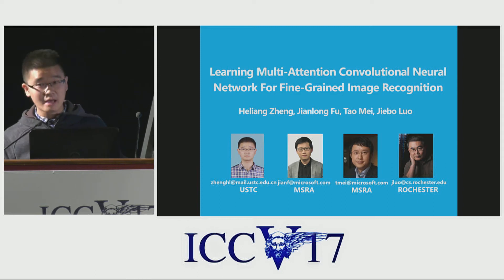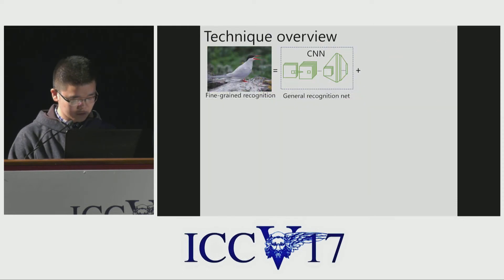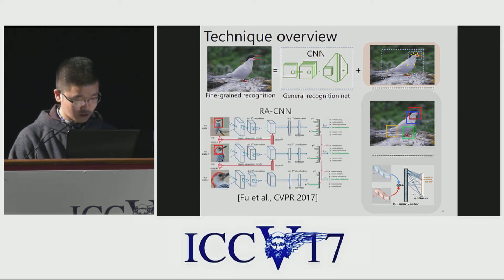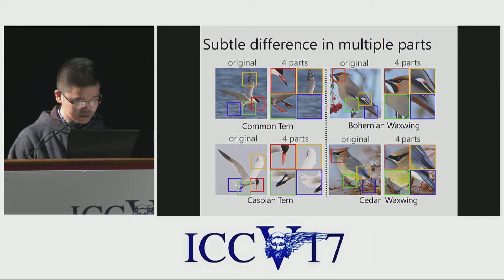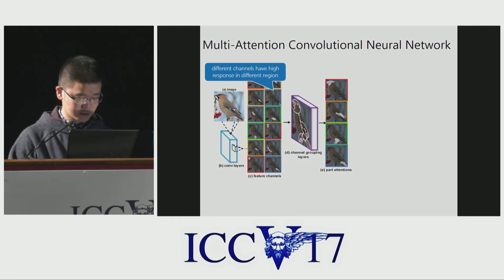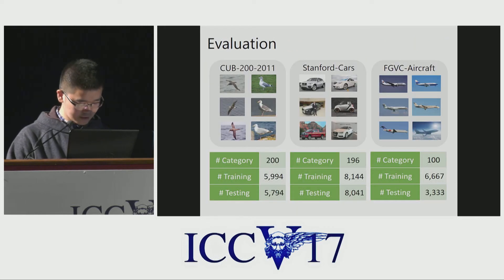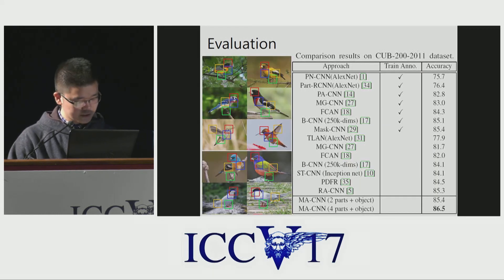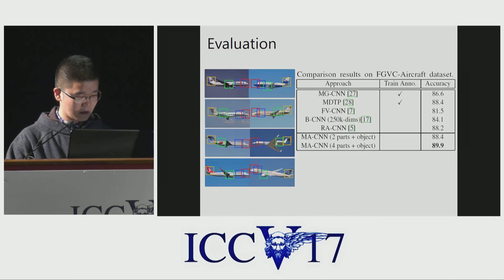Learning Multi-Attention Convolutional Neural Network for Fine-Grained Image Recognition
ICCV17 | 1793 | Learning Multi-Attention Convolutional Neural Network for Fine-Grained Image Recognition
Heliang  Zheng (), Jianlong Fu (Microsoft Research Asia), Tao Mei (Microsoft Research Asia), Jiebo Luo (University of Rochester)
Recognizing fine-grained categories (e.g., bird species) highly relies on discriminative part localization and part-based fine-grained feature learning. Existing approaches predominantly solve these challenges independently, while neglecting the fact that part localization (e.g., head of a bird) and fine-grained feature learning (e.g., head shape) are mutually correlated. In this paper, we propose a novel part learning approach by a multi-attention convolutional neural network (MA-CNN), where part generation and feature learning can reinforce each other. MA-CNN consists of convolution, channel grouping and part classification sub-networks. The channel grouping network takes as input feature channels from convolutional layers, and generates multiple parts by clustering, weighting and pooling from spatially-correlated channels. The part classification network further classifies an image by each individual part, through which more discriminative fine-grained features can be learned. Two losses are proposed to guide the multi-task learning of channel grouping and part classification, which encourages MA-CNN to generate more discriminative parts from feature channels and learn better fine-grained features from parts in a mutual reinforced way. MA-CNN does not need bounding box/part annotation and can be trained end-to-end. We incorporate the learned parts from MA-CNN with part-CNN for recognition, and show the best performances on three challenging published fine-grained datasets, e.g., CUB-Birds, FGVC-Aircraft and Stanford-Cars.